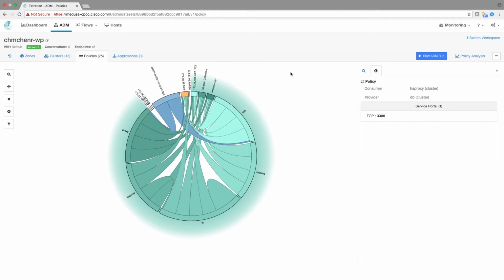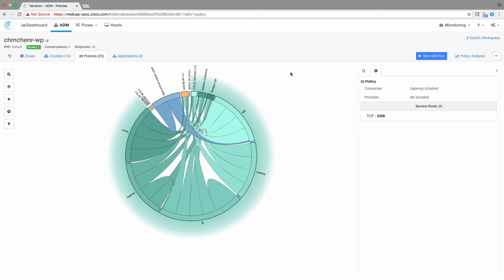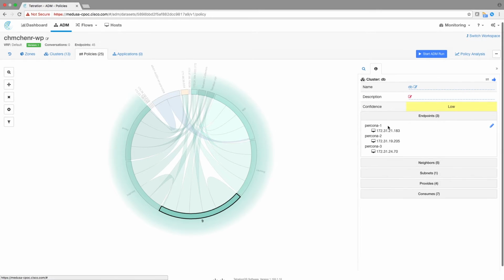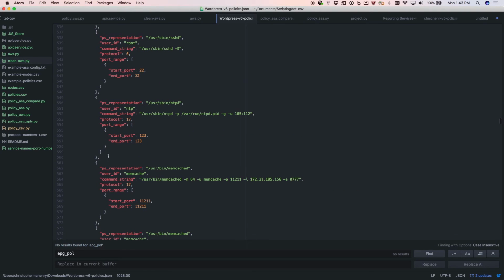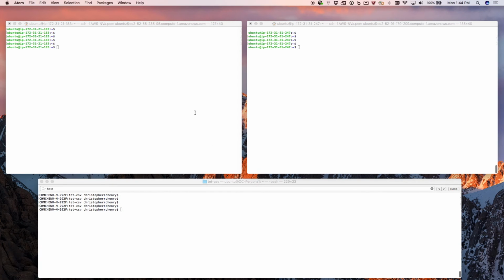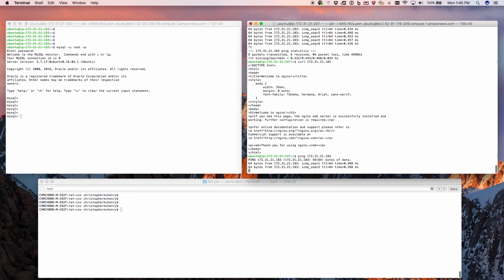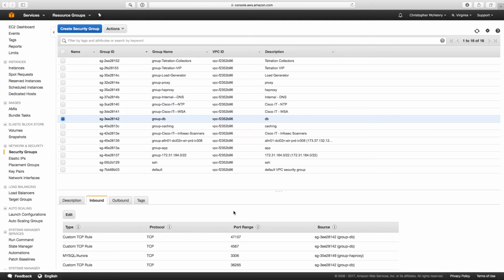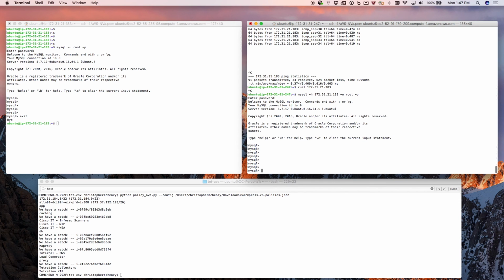Cisco Tetration Analytics Policy Exported to AWS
This is a quick video demonstrating one potential use case for whitelist policy generated by Cisco Tetration Analytics.  We are leveraging the policy in this circumstance to help fulfill the shared security model in AWS and to instantaneously lock down an application leveraging AWS security groups.